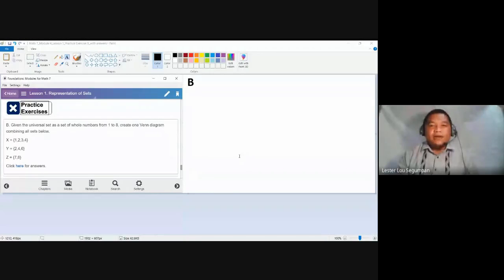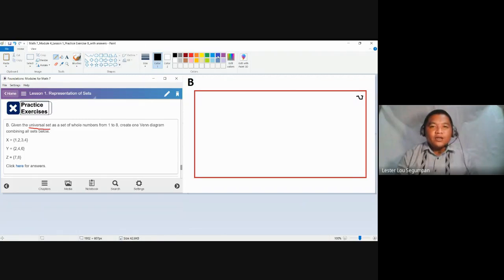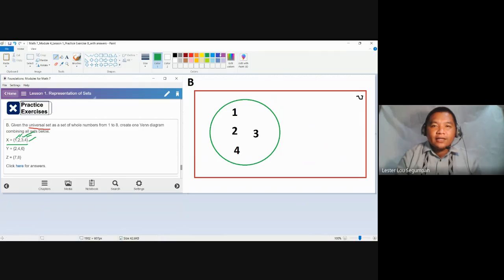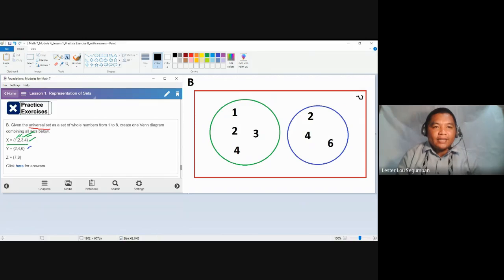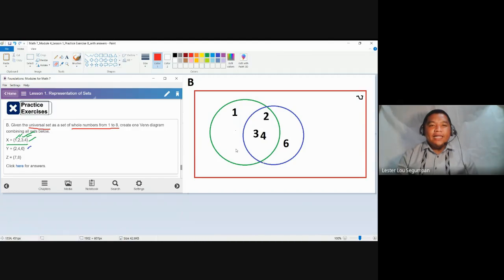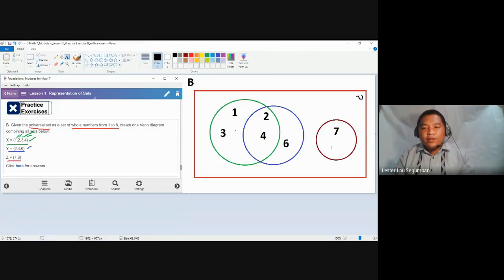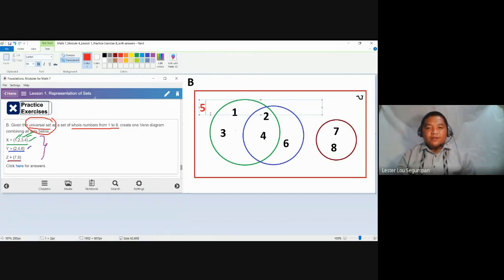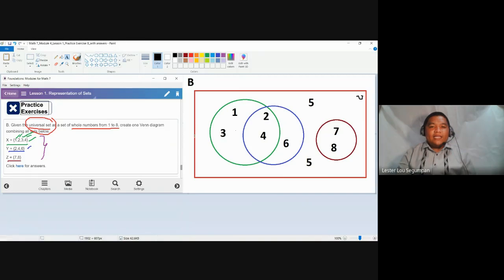Using the Venn Diagram to Represent Sets - Math 7_Unit 2_Lesson 1_Practice Exercises B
Using the Venn Diagram to Represent Sets.

This video contains discussions and demonstrations on Practice Exercises B in Unit 2 Lesson 1. Representation of Sets of the Foundations: Math 7 modules.

1. Video is made using a recorded session of Google Meet.
2. Modules are made using the Kotobee Author application software.
3. Discussions are done using the Paint application software.
4. Icons in the modules are made using the MS Powerpoint application software.
5. Avatars found in the modules are made using the bitmoji application software.